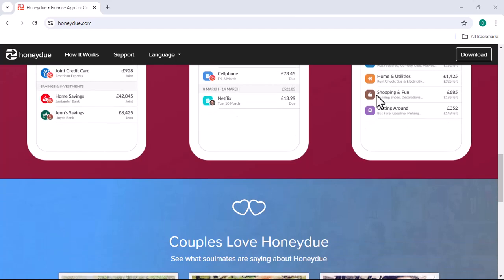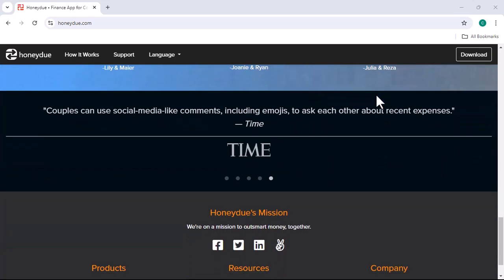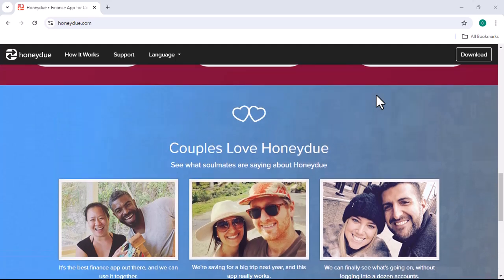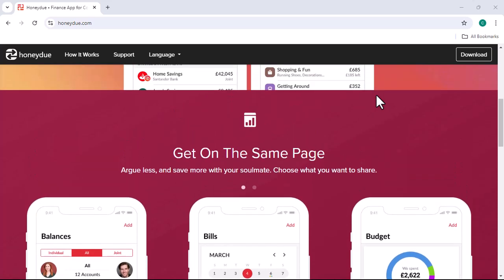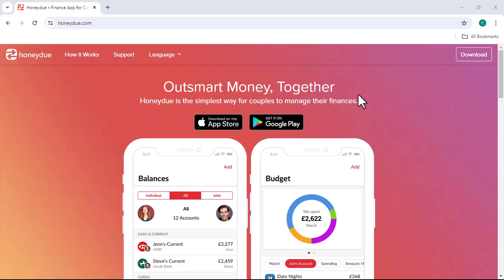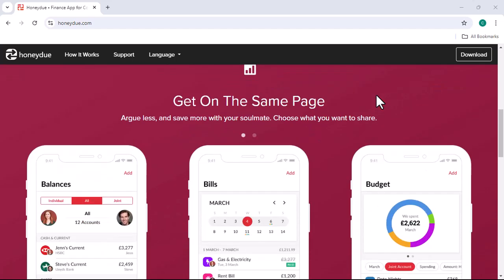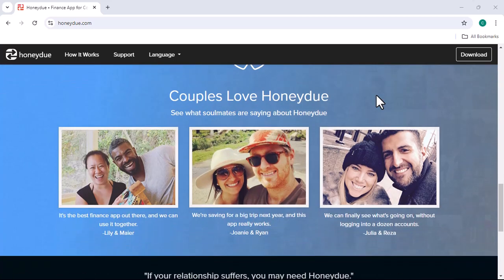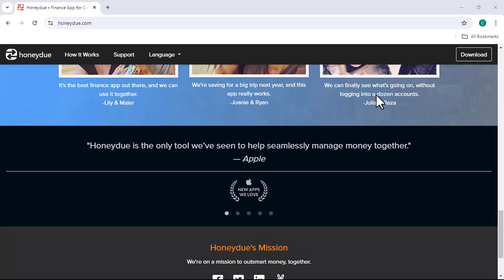Is Honeydue app available in UK?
In this amazing video, we talk about Is Honeydue app available in UK

At DebtFreedom360, we're dedicated to empowering you with the knowledge and tools you need to achieve true financial liberation.

Join us as we dive deep into a 360-degree exploration of debt: from understanding different types of debt, strategies for effective debt payoff, to cultivating a debt-free mindset that can change your life.

Remember, your path to debt freedom and financial peace starts here at DebtFreedom360. Let's navigate the financial landscape together – one video at a time! 🚀🔑🎬